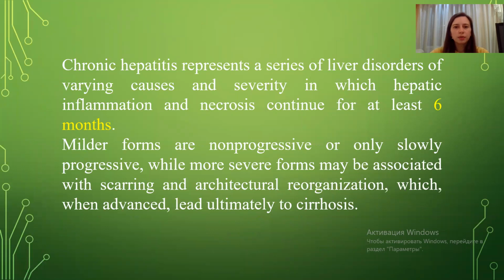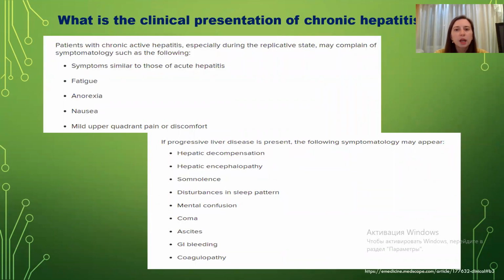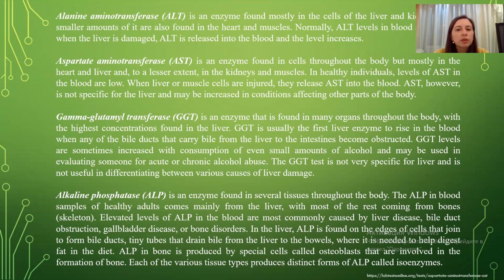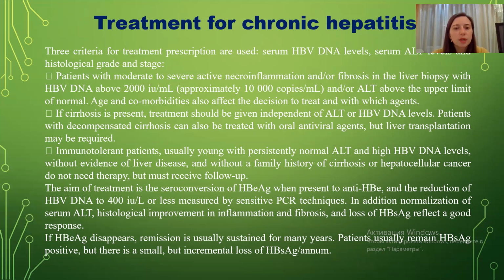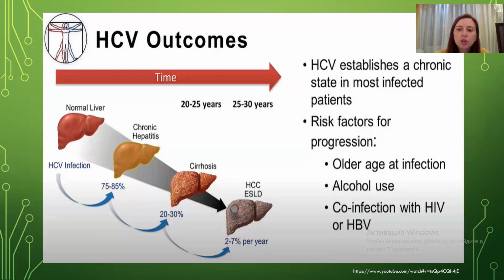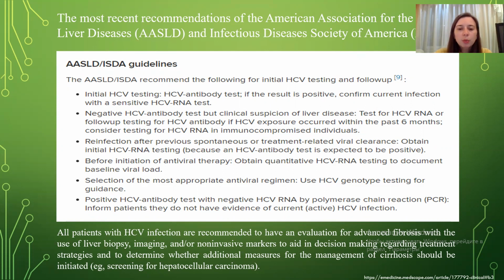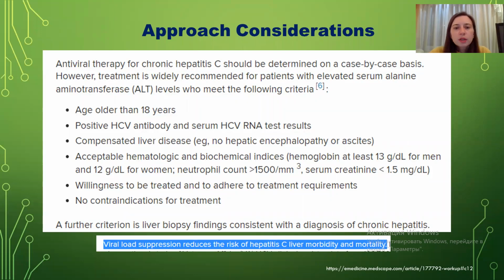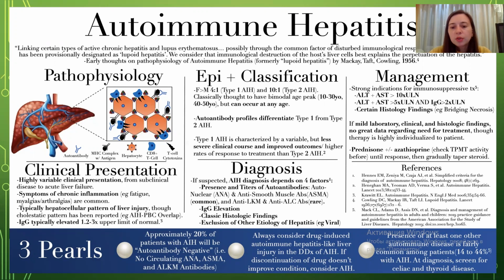Chronic Hepatitis. Dr. Irina Kolomytseva (MM groups)